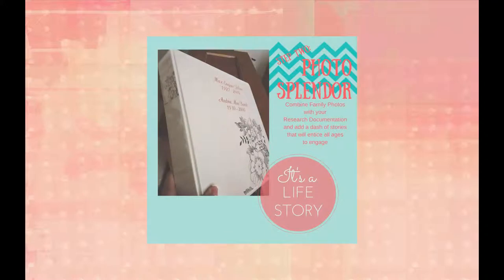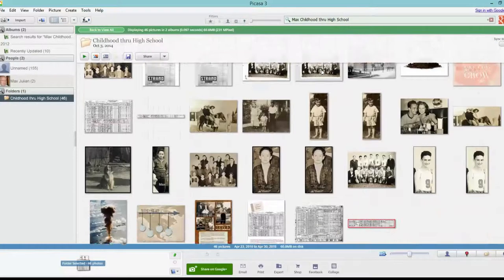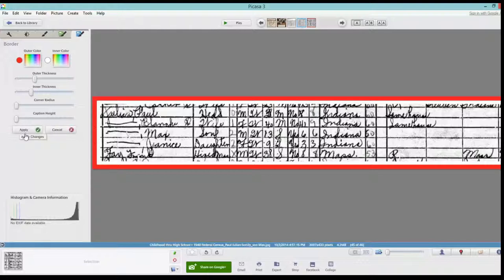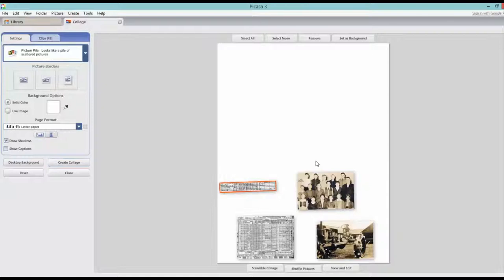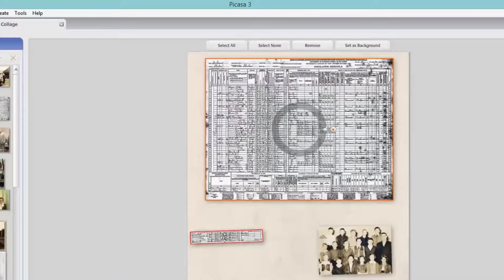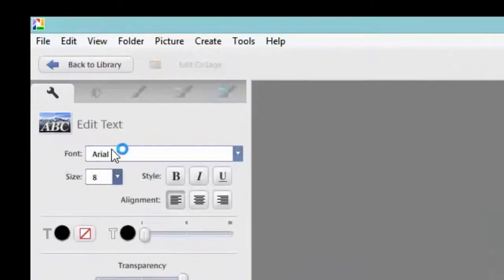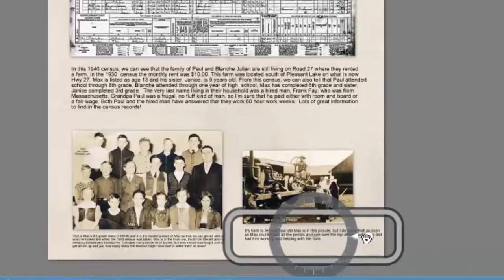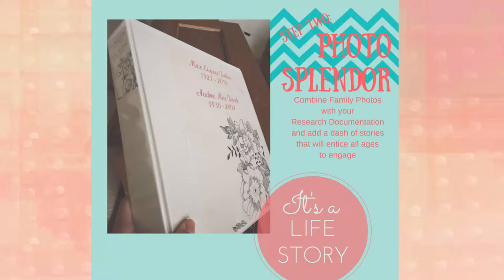Beautify Your Family History Research Binders – Photo Impact using Picasa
Our Family History Research Binders need to be brought out of their closets. Let's get them to the point that they see lots of light and are enjoyed by even more family members.

When you already have a lot of documentation on your family history, adding photos and stories really amps up the quality of your research work and brings it to life.